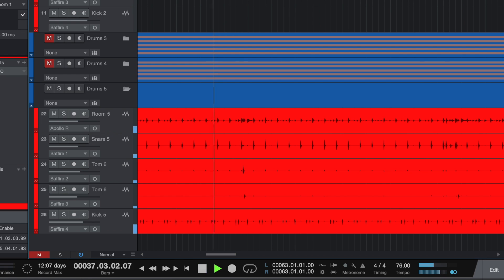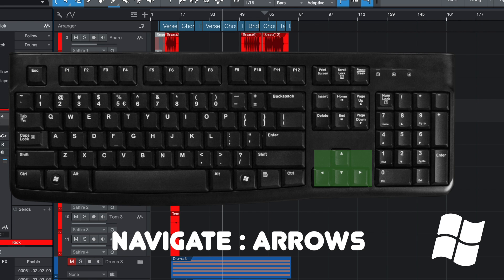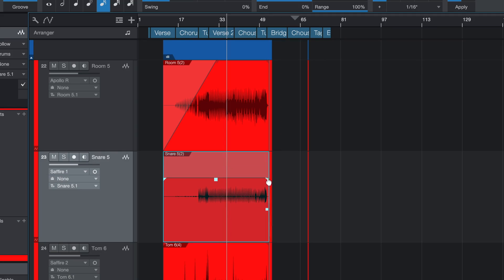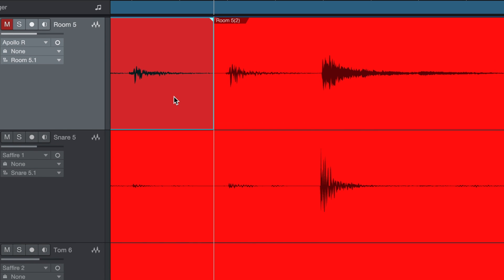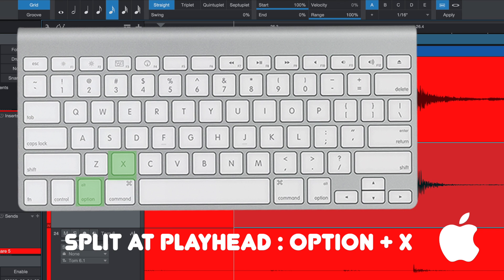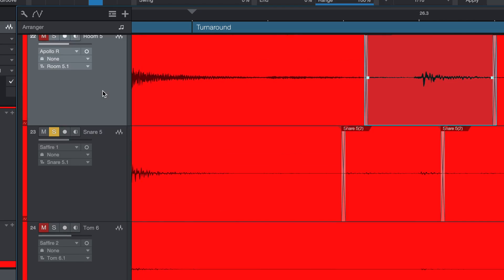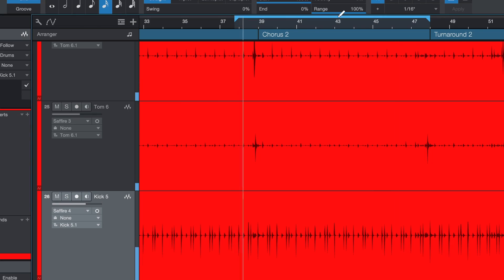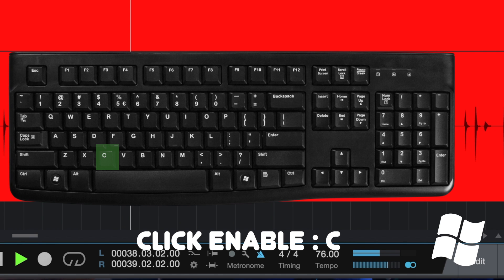Essential Keyboard Shortcuts for Presonus Studio One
Knowing a few basic keyboard shortcuts in Presonus Studio One will save you time and energy in the studio!

Here’s 11 different keyboard shortcuts I use in every session. Shortcuts are presented for both Windows and Mac users. These shortcuts will work with any version of Studio One you have.